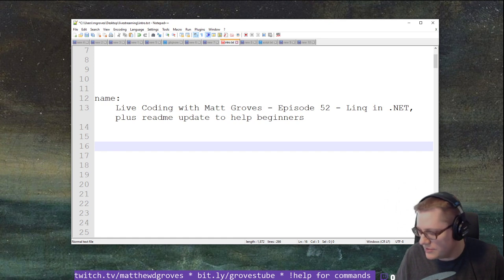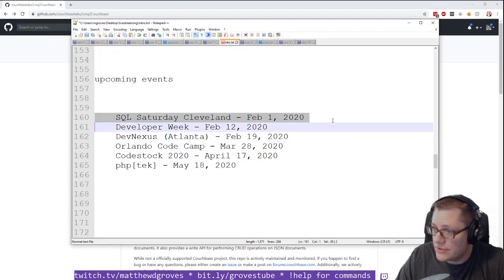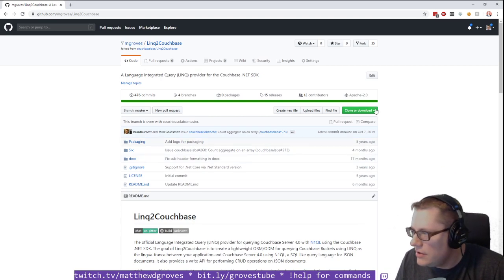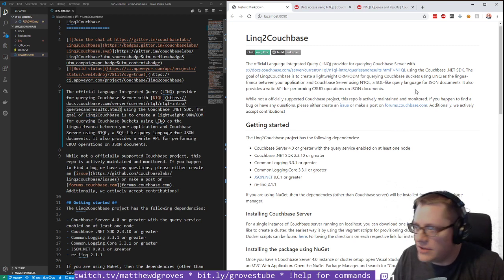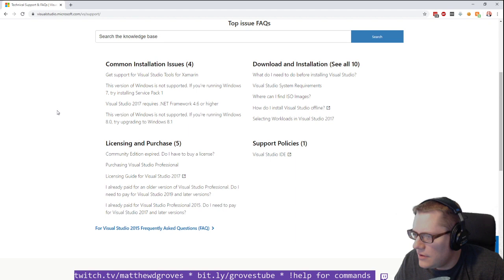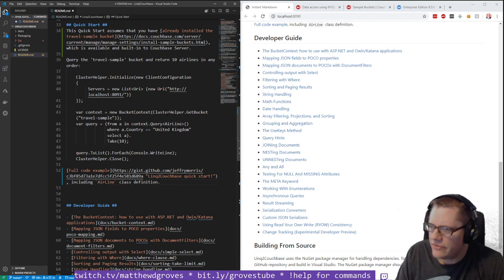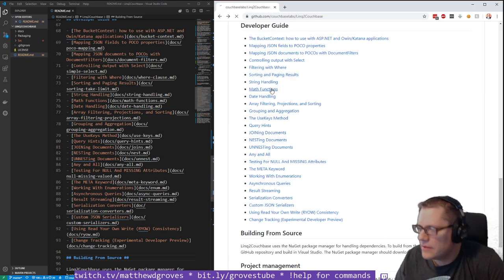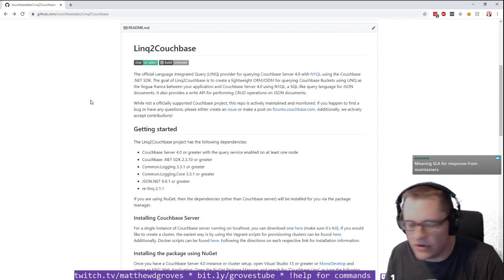Live Coding with Matt Groves - Episode 52 - Linq in .NET, plus readme update to help beginners